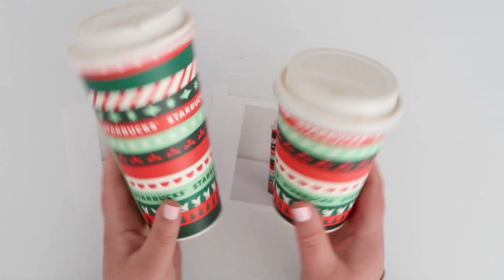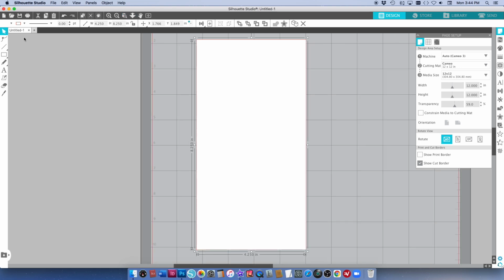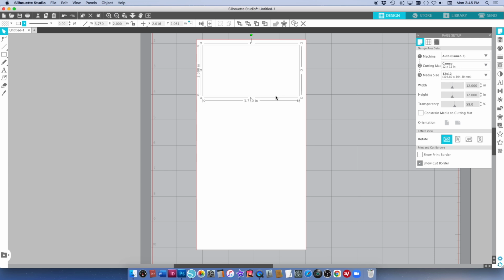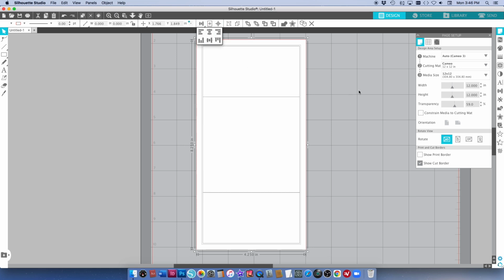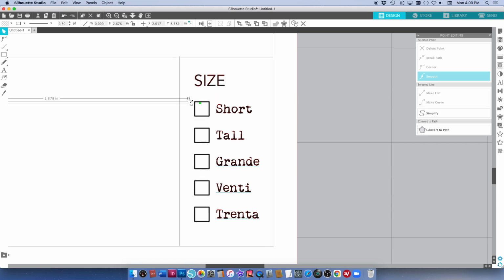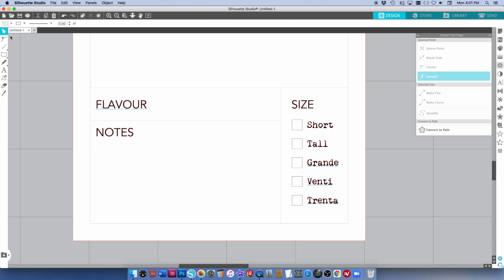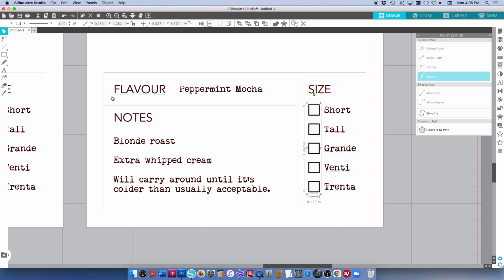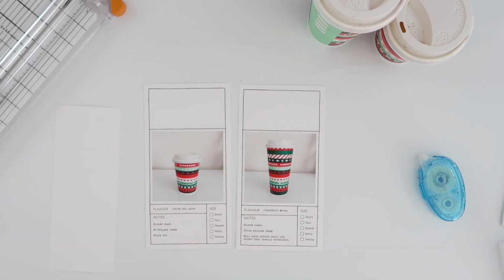December (not quite) Daily Album // Coffee Order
First up in my December (not quite) Daily album ... coffee, of course! I created this simple printable in my Silhouette Studio software and then not quite so simply, stitched around all the lines! Simple and full of texture is going to be my motto for this album!

Printer: Canon Pixma MG3560
Photo Paper: Canon Photo Glossy II
Printables Paper: Trophee 160gsm/210gsm in Snow